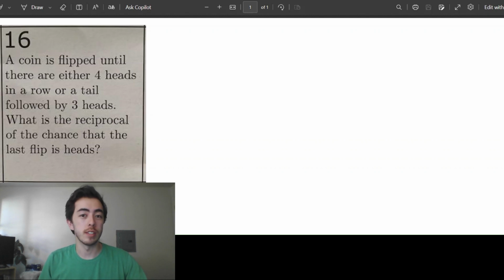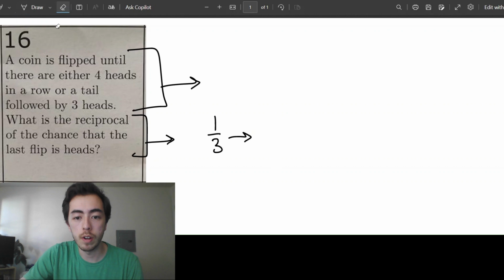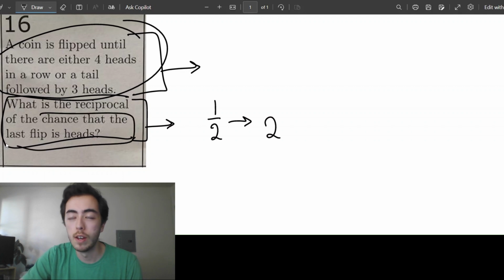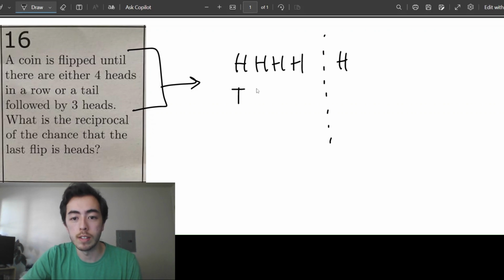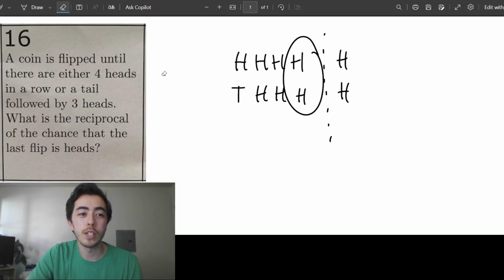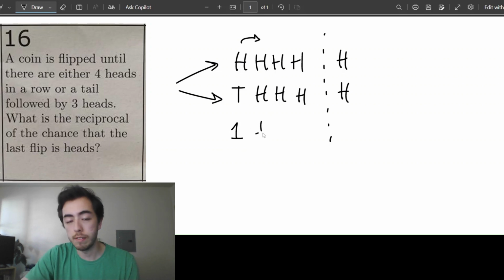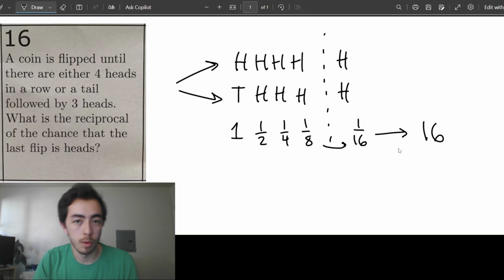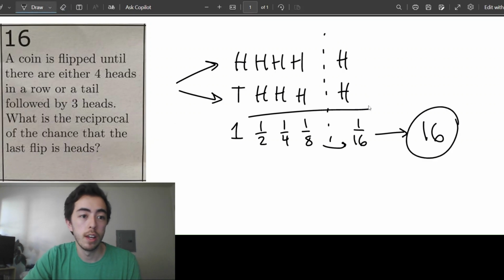Solving AMS Daily Epsilon 2025 - July 16